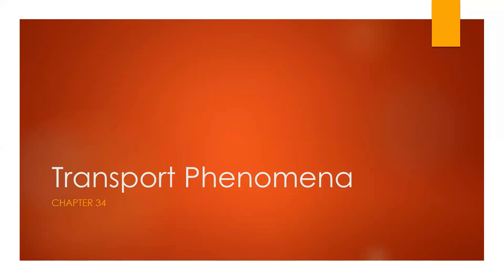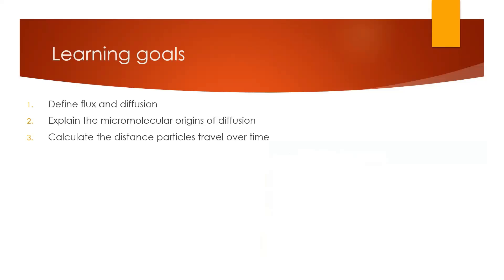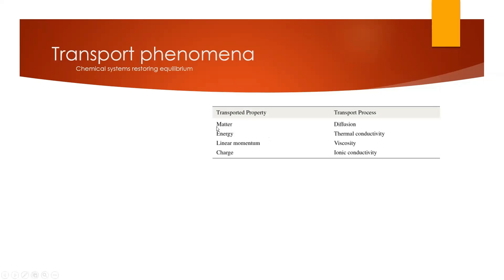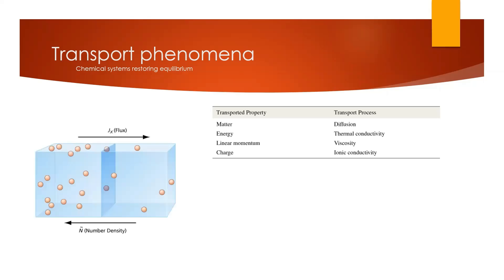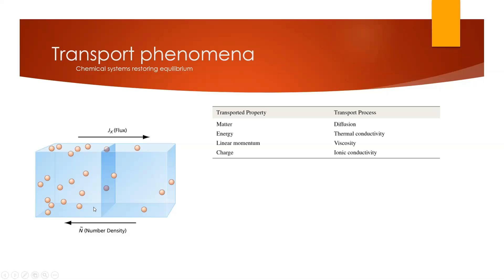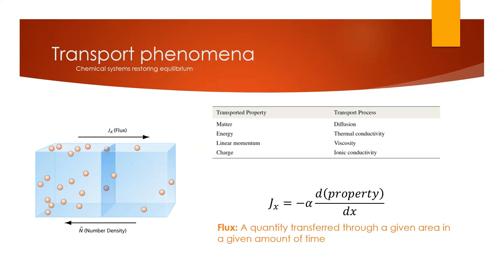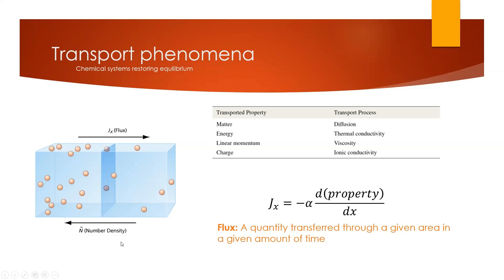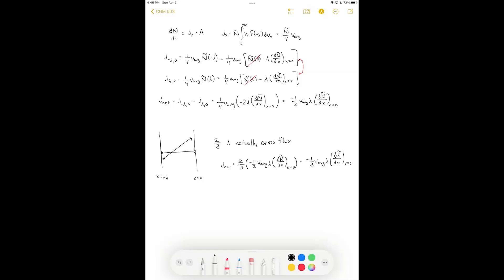Mass Transport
Lecture 33 of CHM 503. In this lecture we explore how systems respond to changes in concentration through diffusion.